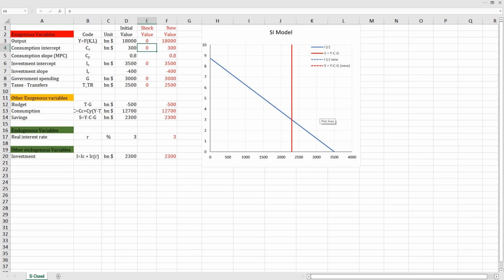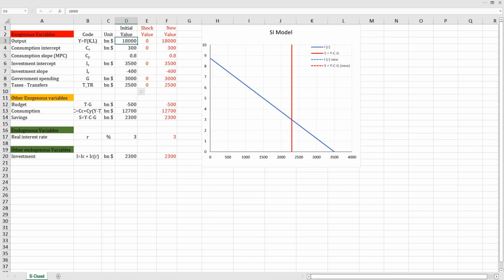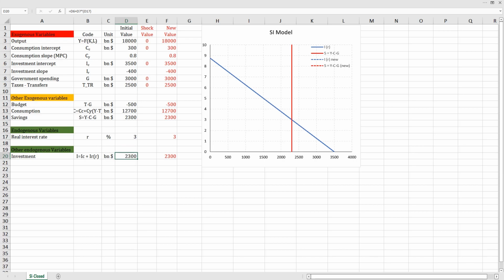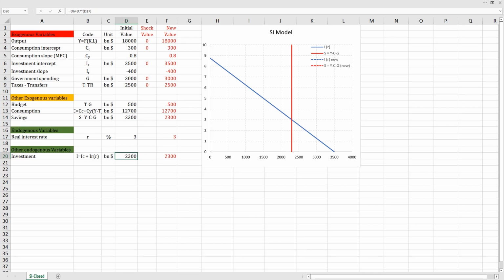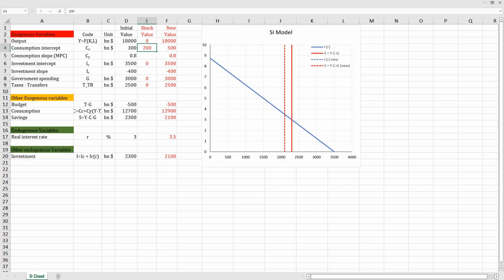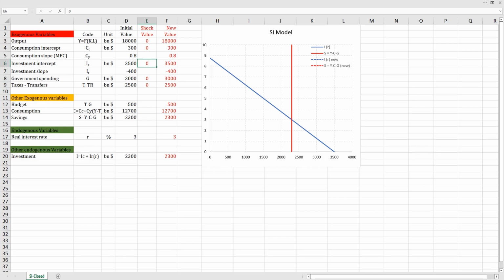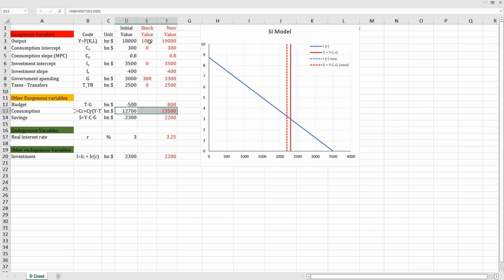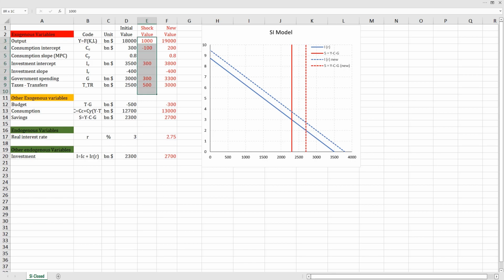Economics in 10 mins - Savings-Investments Model (1/3) Closed Economy (Applied Spreadsheet & Graph)